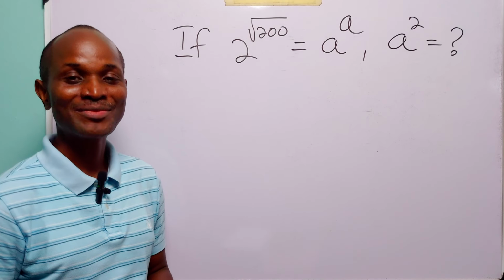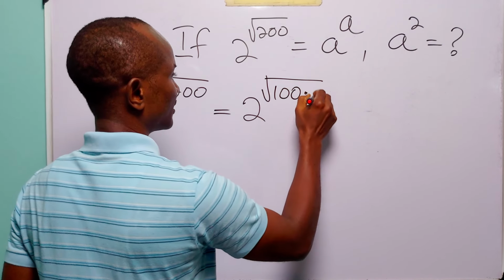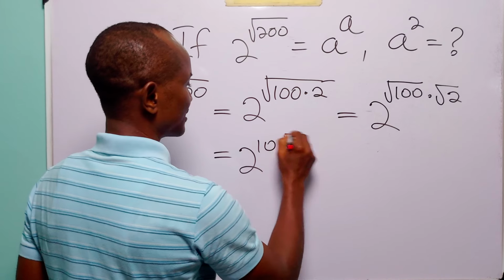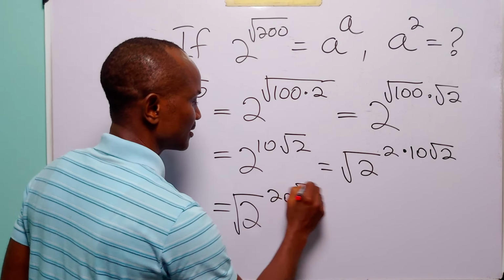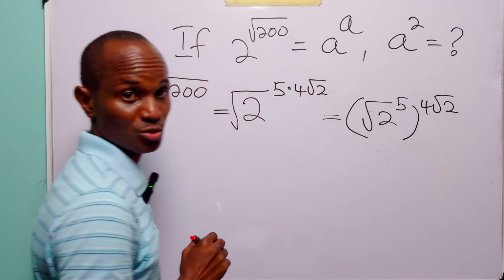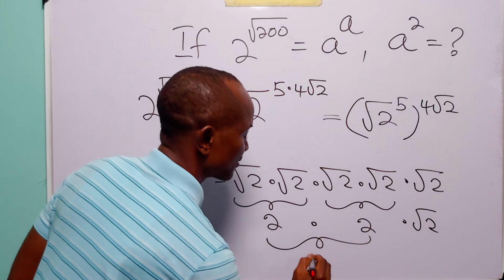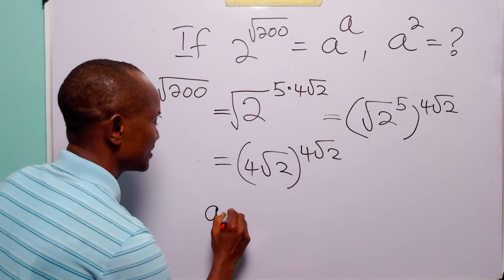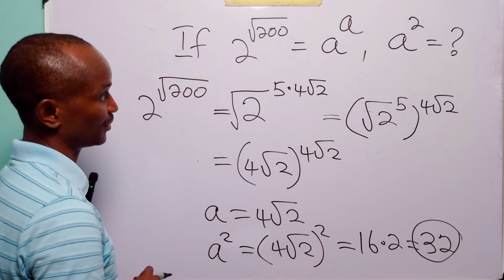Can You Solve This Exponential Equation?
In this math tutorial, we solve the exponential problem If 2^√200 = a^a, find a². You’ll learn how to manipulate exponential equations, apply properties of powers, and reason through algebraic transformations to reach the correct solution. This problem combines concepts from exponents and roots and is perfect for high school students, A-level students, and Math Olympiad participants who want to improve their problem-solving speed and conceptual understanding. Watch till the end to see the step-by-step reasoning and verification of the answer.